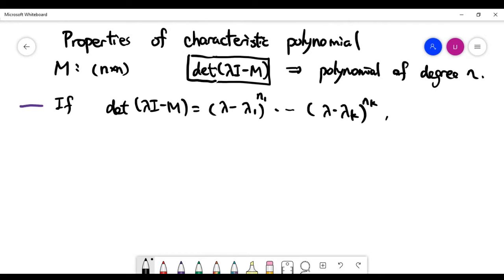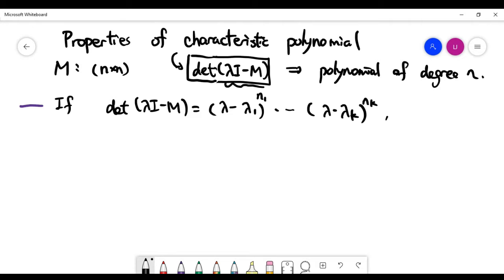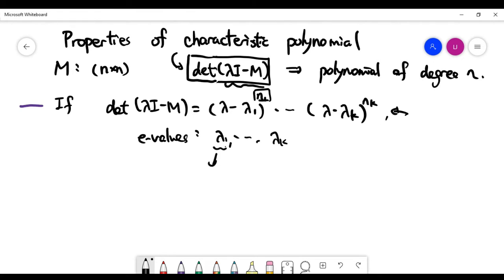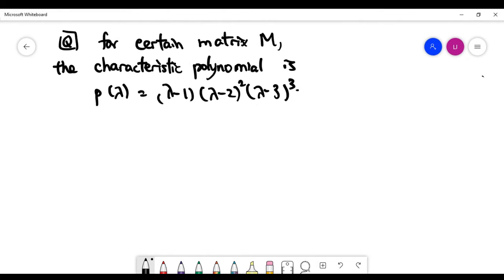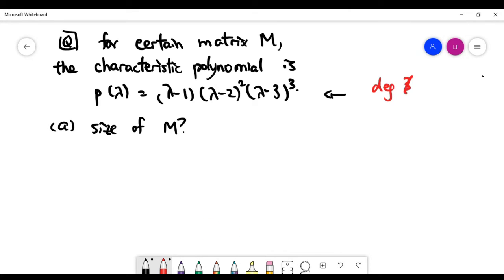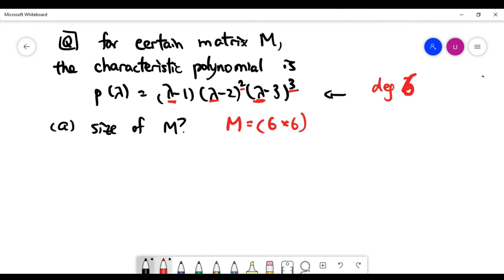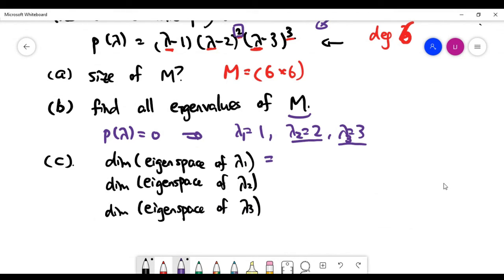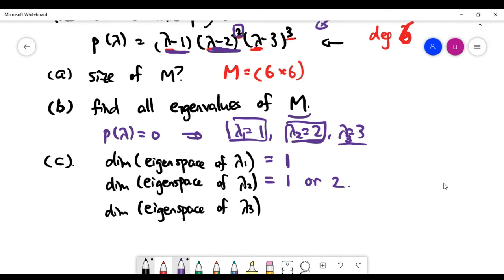The characteristic polynomial of a matrix (Part 2)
We study properties of characteristic polynomial of a matrix in more details in this video. It is related to the eigenvalues, and the dimension of the eigenspaces associated to each eigenvalue of the matrix.